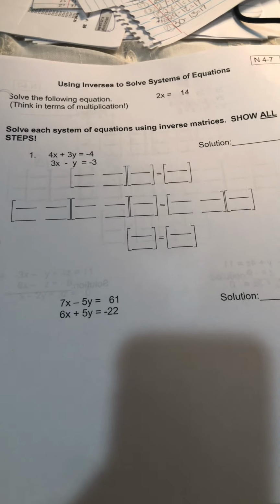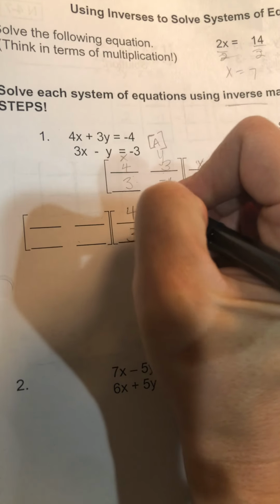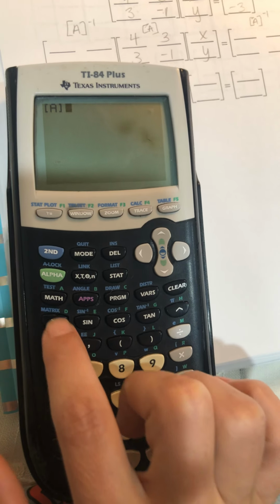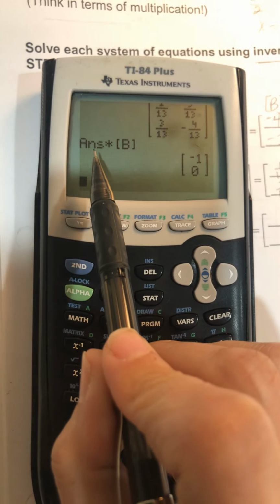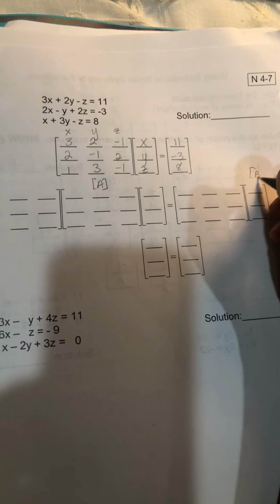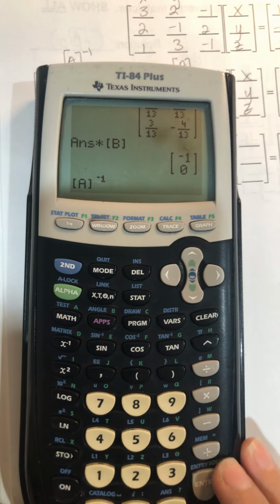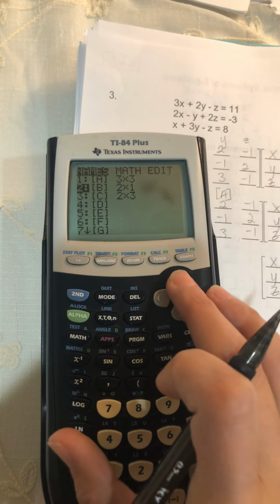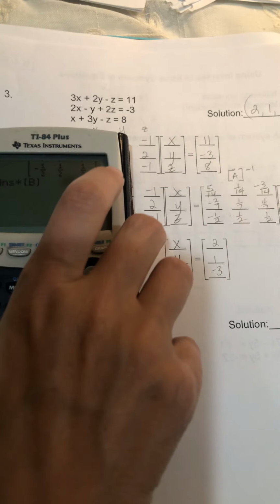4-7 Using Inverses to Solve Systems of Equations